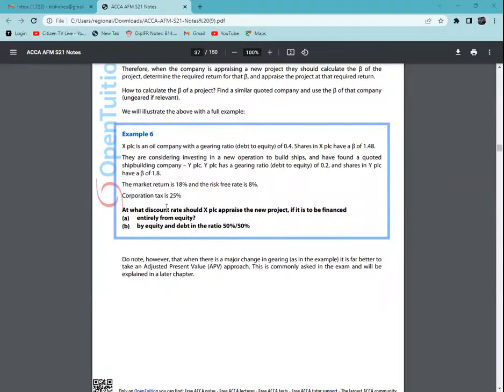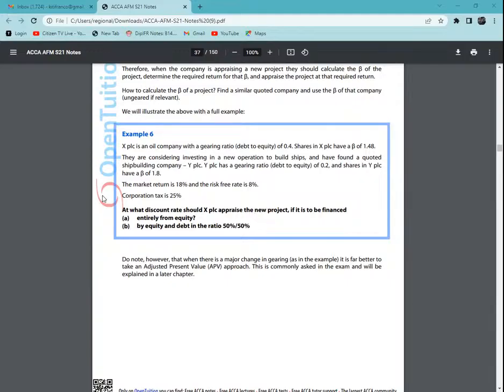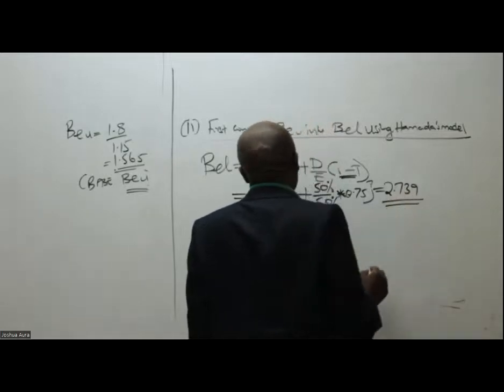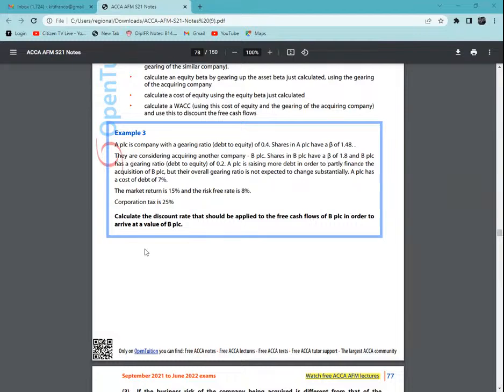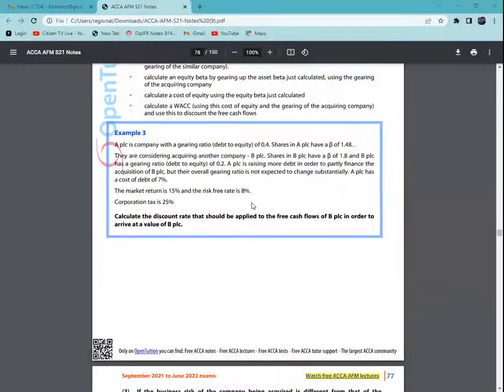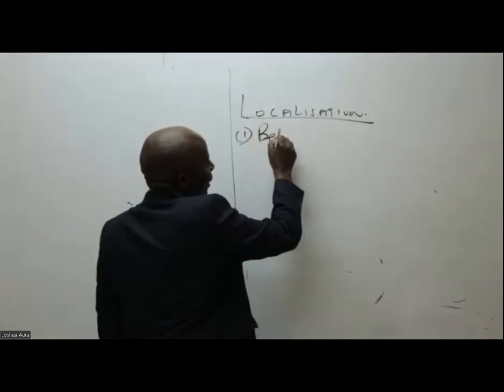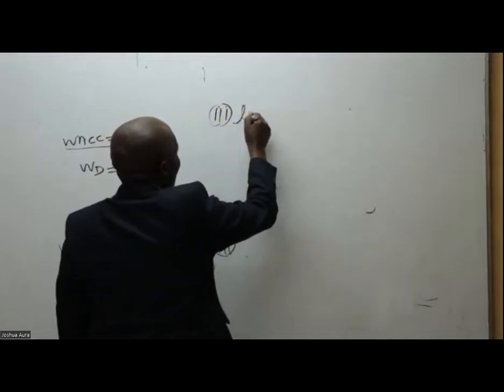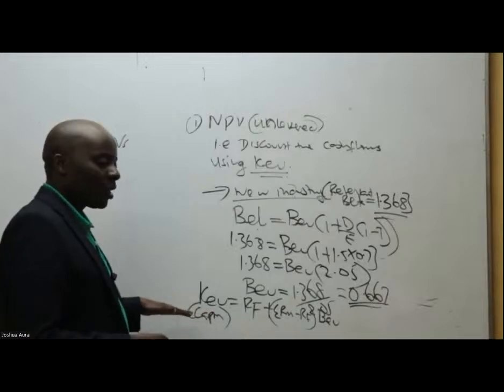AFM-Hamada's Model-CPA KENYA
𝐉𝐨𝐢𝐧 𝐨𝐮𝐫 𝐑𝐂𝐌 𝐁𝐋𝐎𝐂𝐊 𝐑𝐄𝐕𝐈𝐒𝐈𝐎𝐍 𝐚𝐧𝐝 𝐩𝐨𝐬𝐢𝐭𝐢𝐨𝐧 𝐲𝐨𝐮𝐫𝐬𝐞𝐥𝐟 𝐟𝐨𝐫 𝐚 𝐅𝐈𝐑𝐒𝐓 𝐀𝐓𝐓𝐄𝐌𝐏𝐓 𝐏𝐀𝐒𝐒